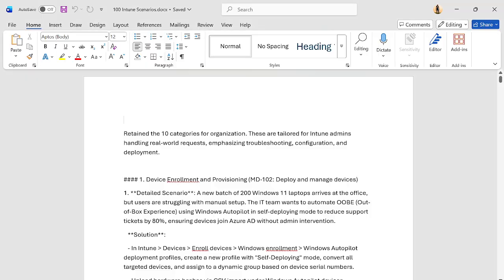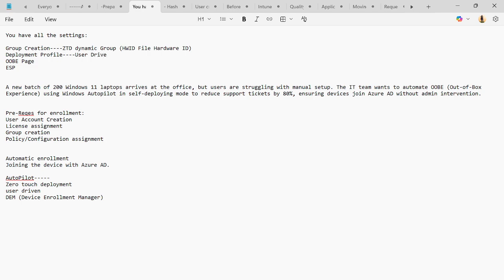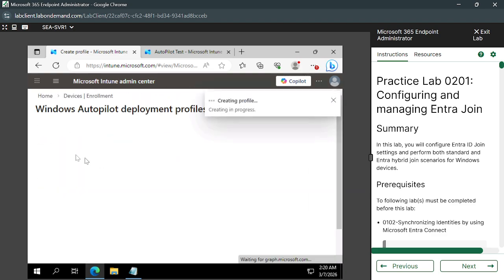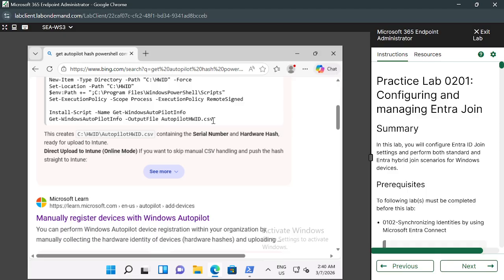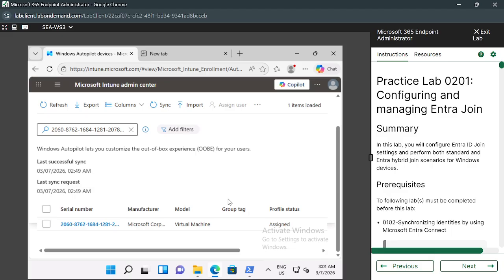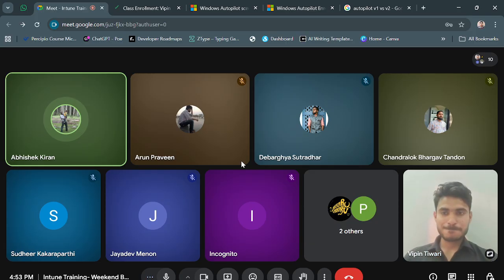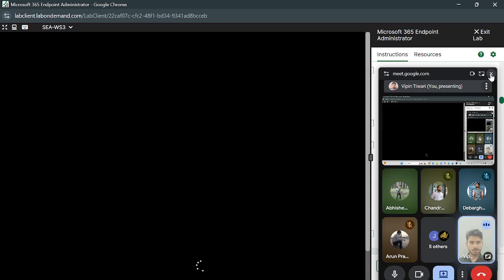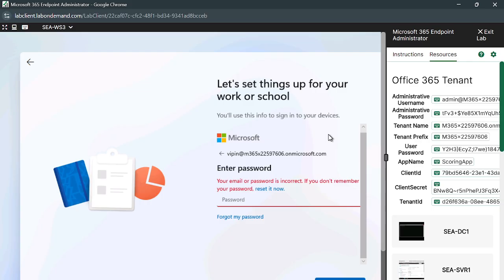Windows Autopilot Deployment Profile Configuration & ESP Setup | Live Demo | Intune Training Part 1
Description:
In this video, we begin Part 1 of the Windows Autopilot series where we configure the Autopilot Deployment Profile and Enrollment Status Page (ESP) in Microsoft Intune with a live demonstration.

This session is part of the MD-102 / Microsoft Intune training, where we focus on practical implementation and real-world configuration.

In this video you will learn:
• What is Windows Autopilot
• Understanding Deployment Profiles in Intune
• Creating and configuring an Autopilot Deployment Profile
• Configuring the Enrollment Status Page (ESP)
• Best practices for Autopilot configuration
• Live walkthrough inside the Intune Admin Center

This video is perfect for MD-102 learners, Intune administrators, and IT professionals who want hands-on knowledge of Windows Autopilot deployment.